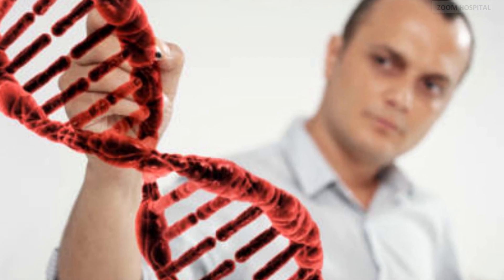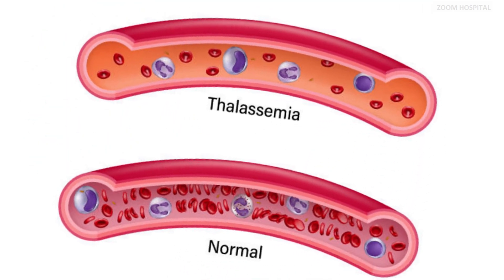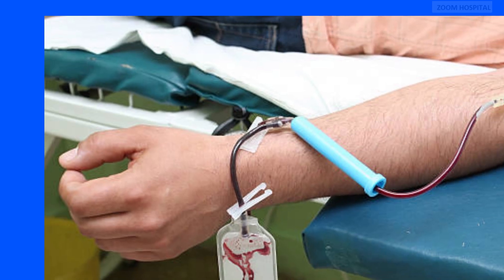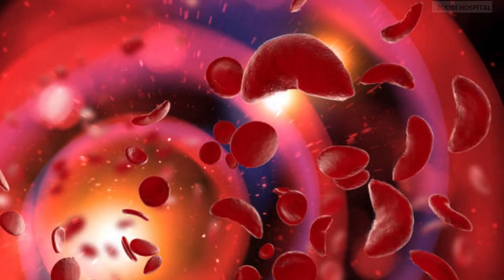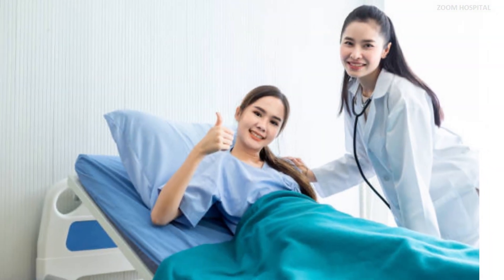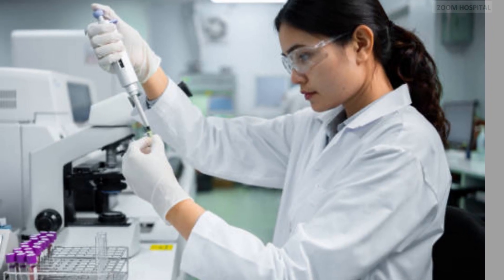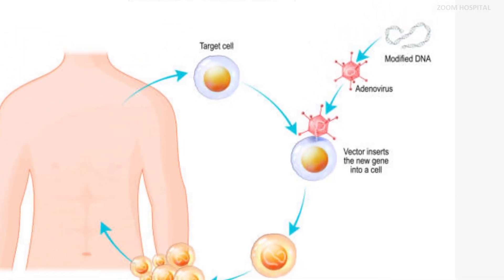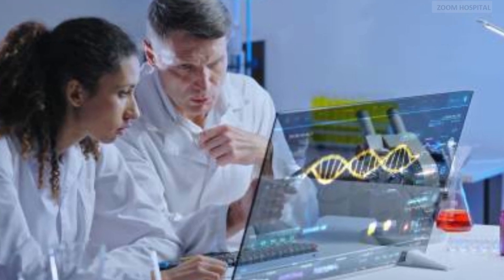Gene therapy to cure sickle cell disease. Sickle cell anemia treatment | Gene therapy for SCD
In sickle anemia treatment, Gene therapy for sickle anemia has been the only treatment to achieve cure. but now this new innovative therapy has now made it possible without having to look for a compatible donor.
Thus looking for a compatible donor is now out of the way. People can now come for treatment without having to spend several years looking for a compatible donor.